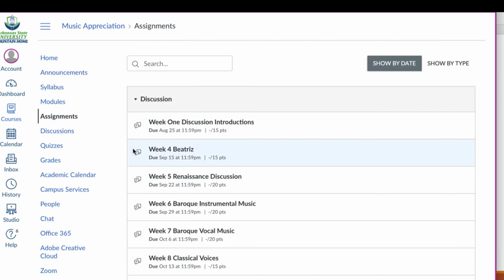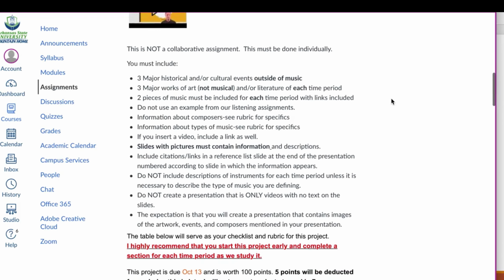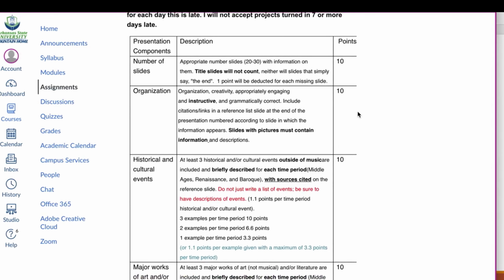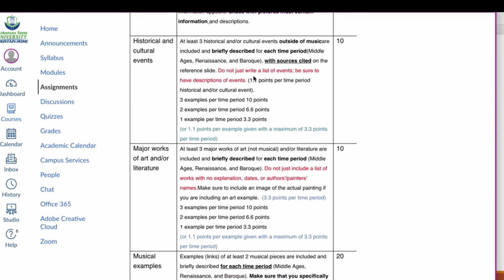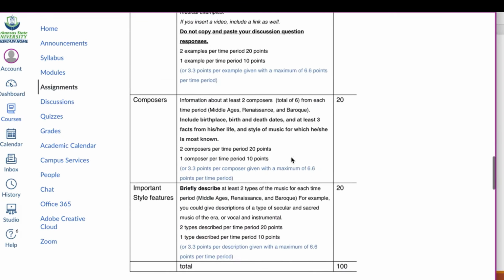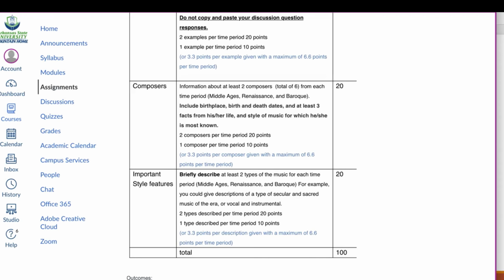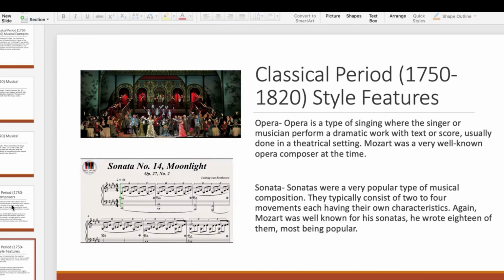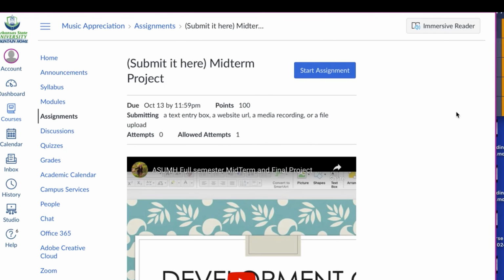Explanation of Midterm and Final Projects ASUMH